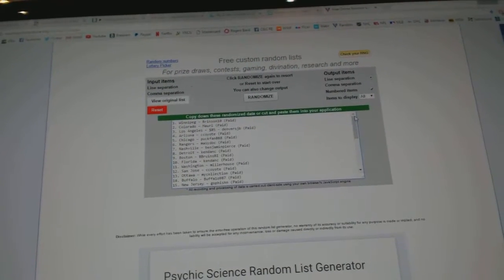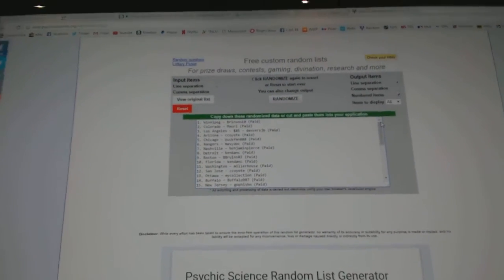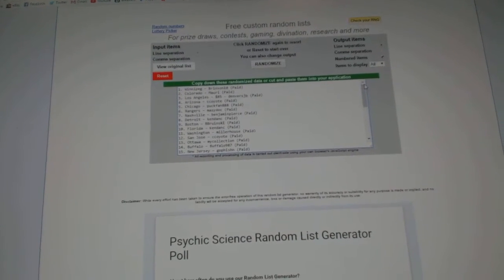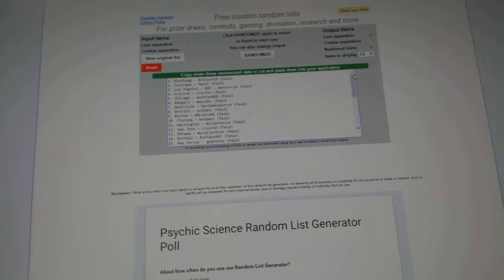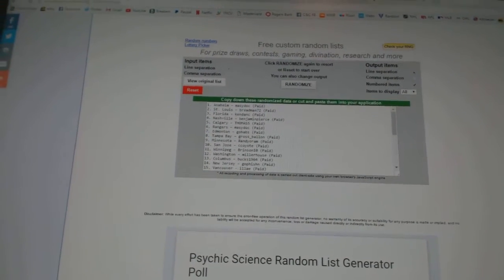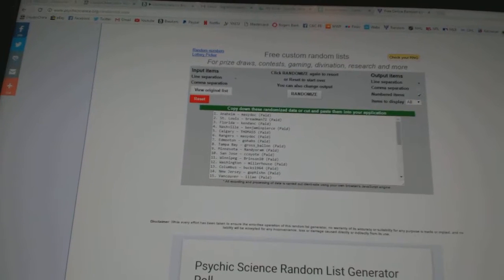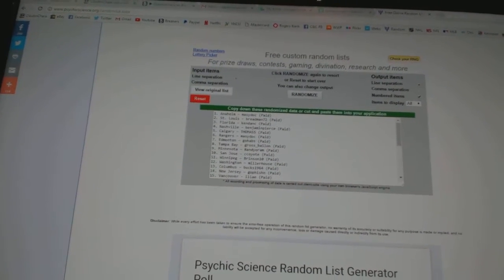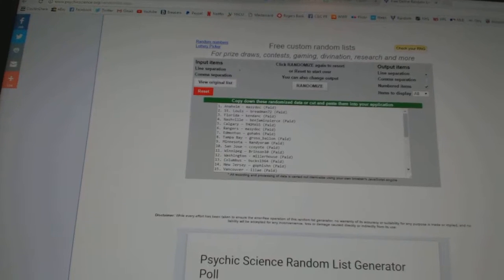C&C #6485 Multi Random